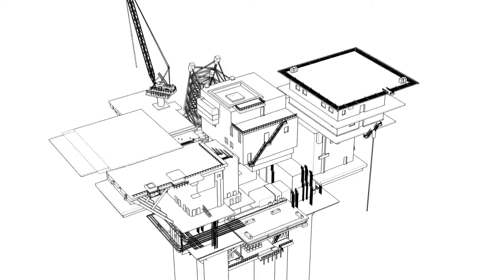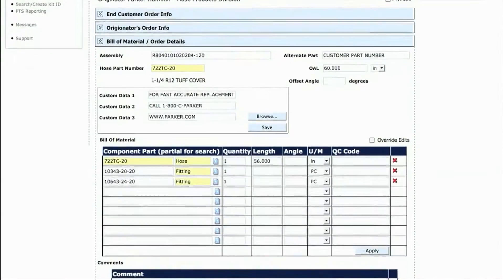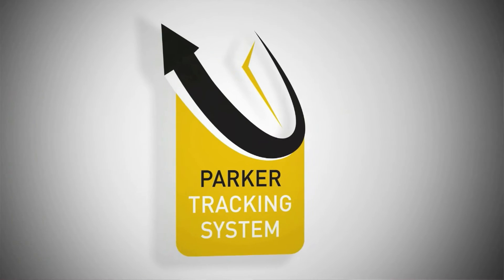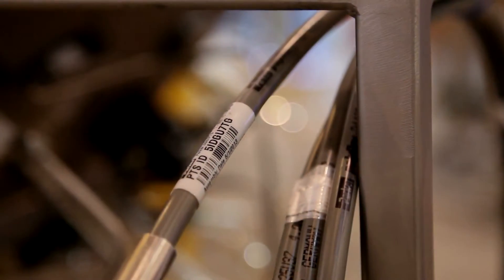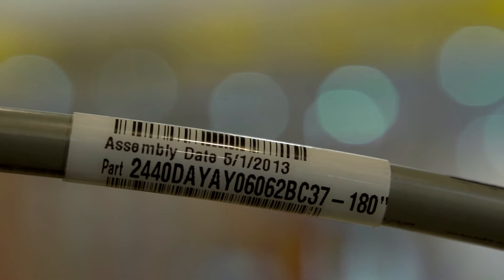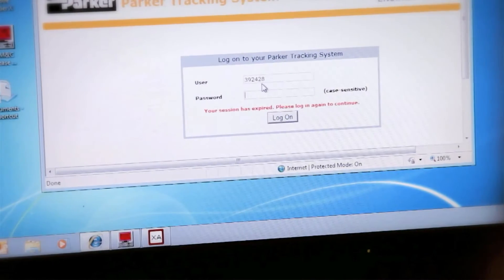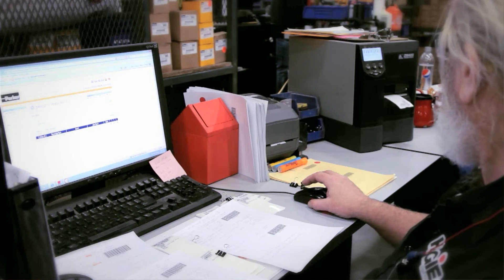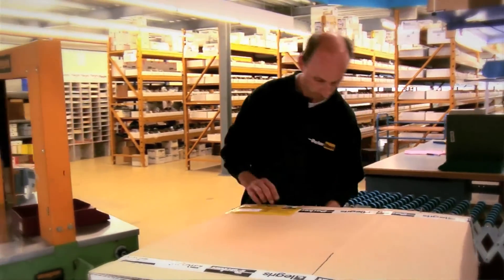Parker's Reliability Centered Maintenance Solutions for Asset Management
Brian Snow, Global Services Manager, explains Reliability Centered Maintenance and discusses the asset management and condition monitoring capabilities of the Parker Tracking System.